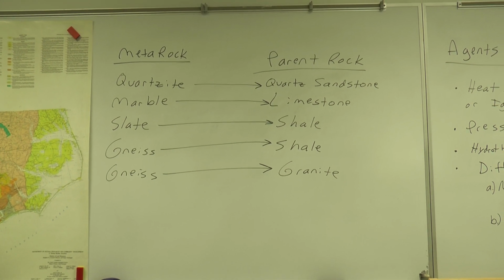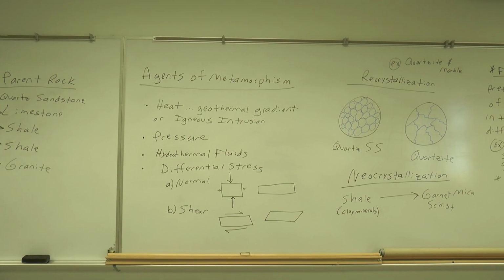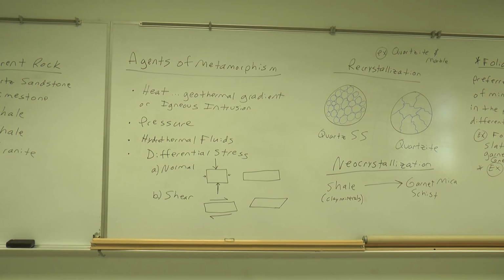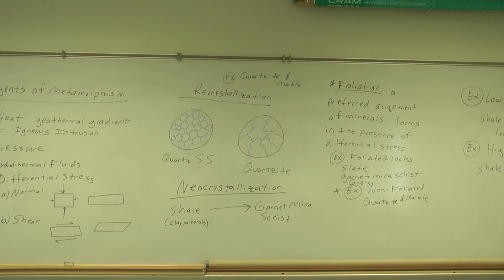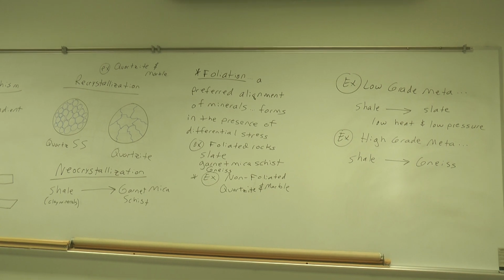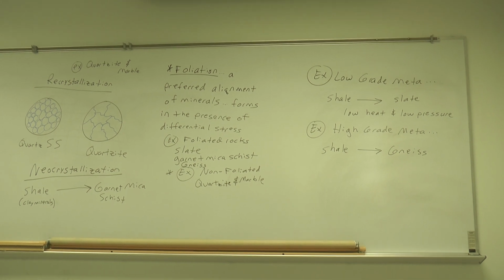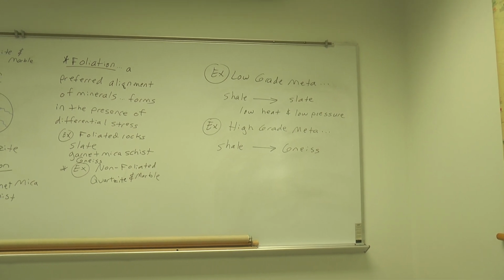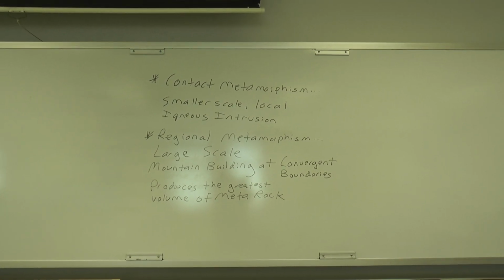Metamorphic Rocks Video Lesson